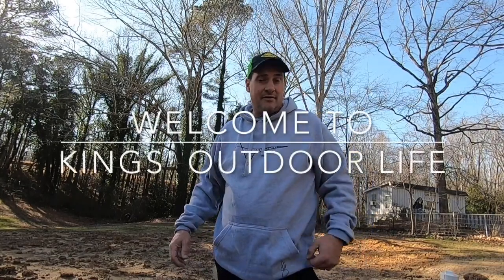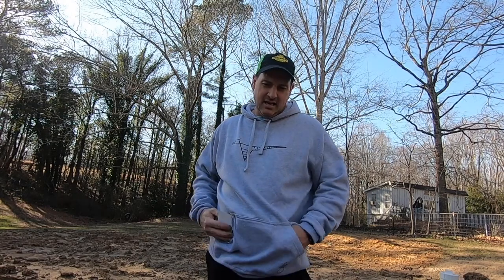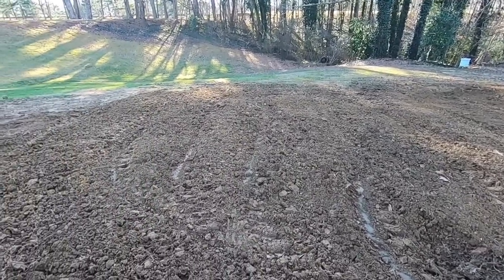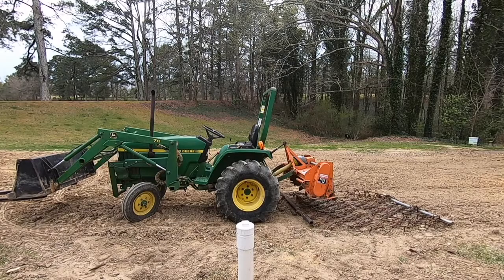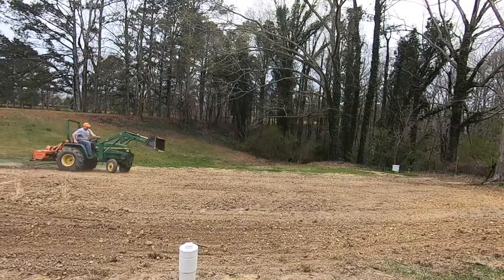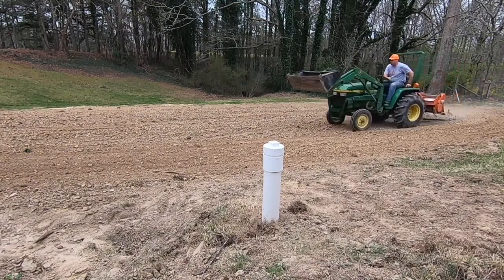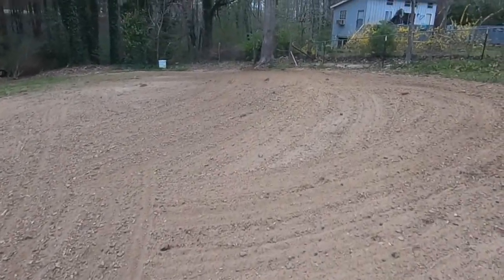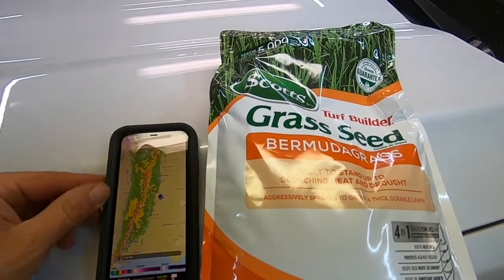Grading Back Yard after septic tank work - KOL 159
This video is part March part April as I try to level off the disaster the back yard is after a new septic tank.  Tools used: John Deere 770, front end loader, tiller, and a drag harrow.

Special Tanks to JCW Outdoors for the swag!